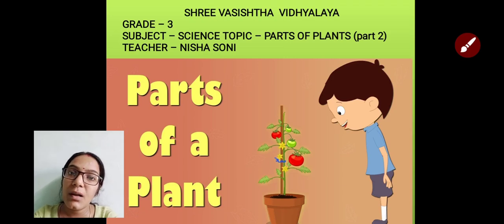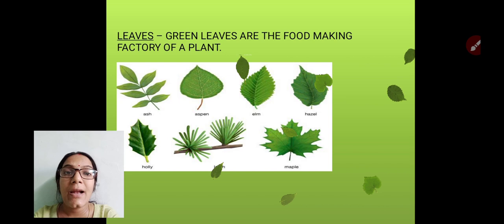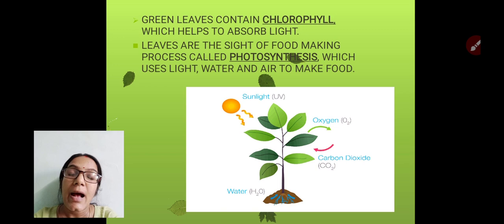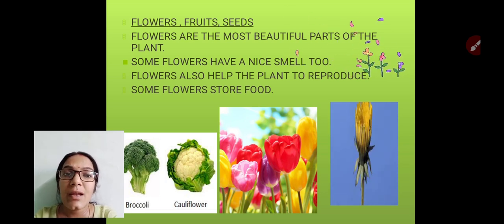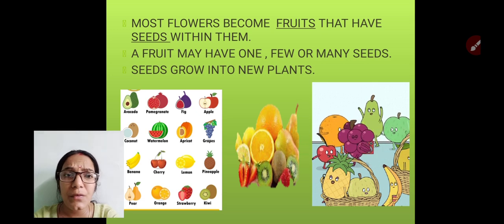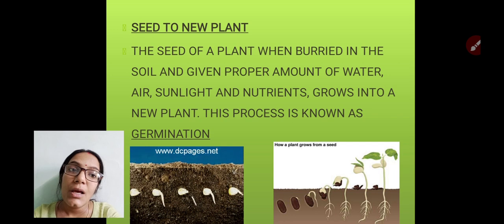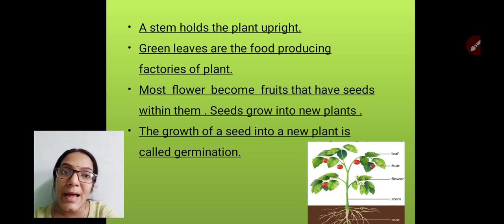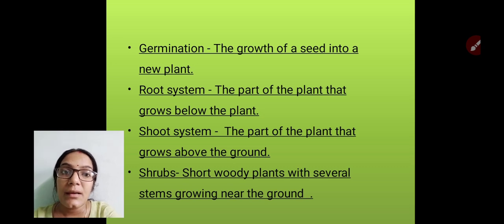Nisha Soni Class 3 Subject - ScienceTopic - Parts of Plants (part 2)